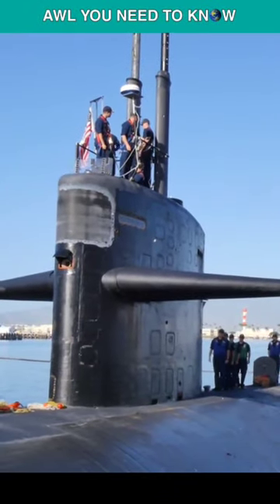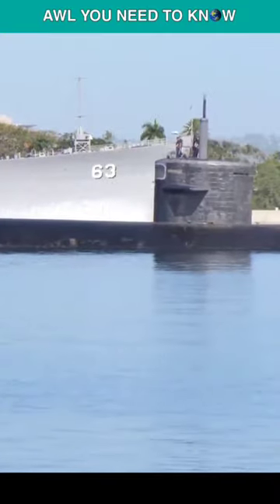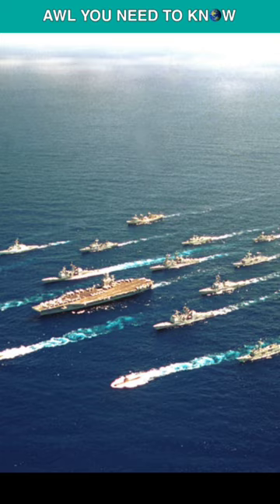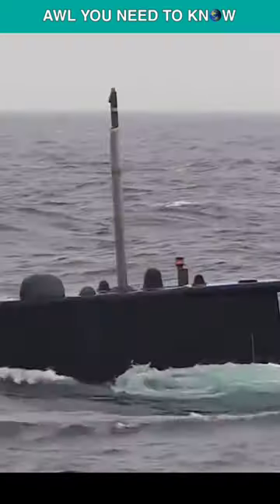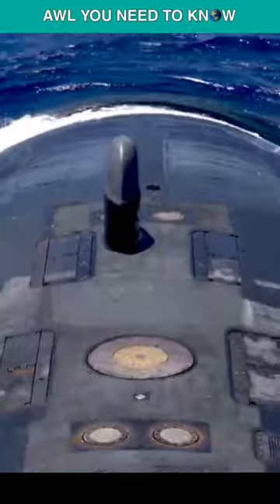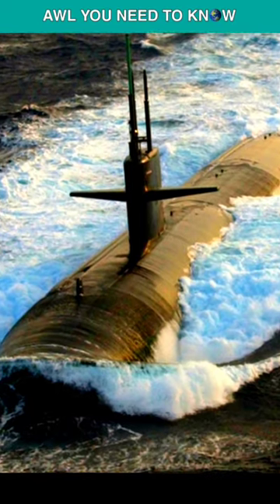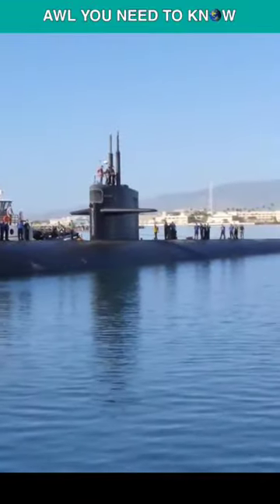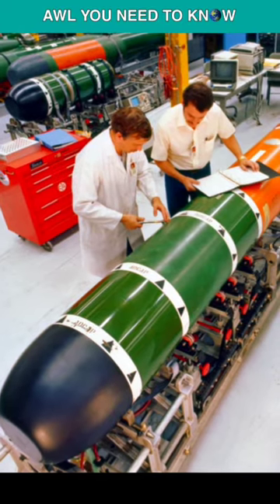US Navy Subs Built to Fight Russia Los Angeles-class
Submarines of the Los Angeles-class, which were constructed by the U.S. Navy in the 1970s, 80s, and 90s, are still vital to the fleet of the service. The main tasks of these subs are to protect the Carrier Battle Group and engage in anti-submarine warfare against the so-called Soviet Surface Action Group. Their escort tasks included launching assaults against the surface action groups, and conducting ASW searches hundreds of miles ahead of the CSG. The ability to protect Carrier Battle Groups from several miles ahead underwater appears to be a very significant perimeter protection approach. Along with a Raytheon CCS Mark 2 combat data system, every submarine of this class constructed since 1982 is outfitted with a vertical launch missile system with twelve launch tubes. During the Gulf War in 1991, nine submarines were deployed, and two of them fired Tomahawk missiles at targets in Iraq. Later, twelve submarines were sent to support Operation Iraqi Freedom in 2003. Harpoon anti-ship missiles are also compatible with these subs. The boats can also lay mines, and oh, don't forget the Mark-48 homing torpedoes!